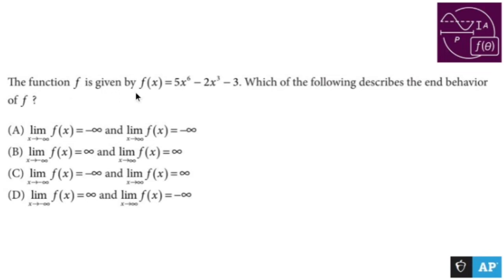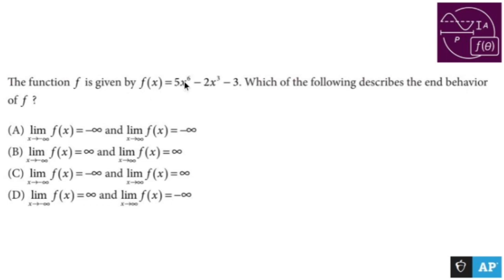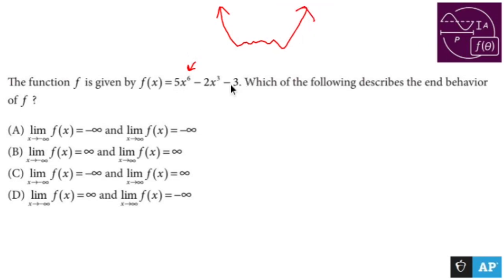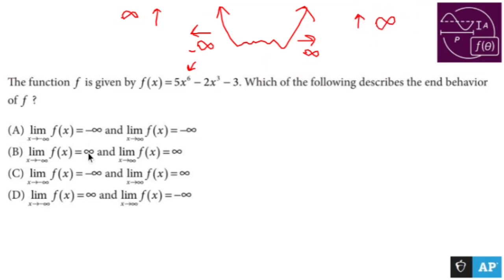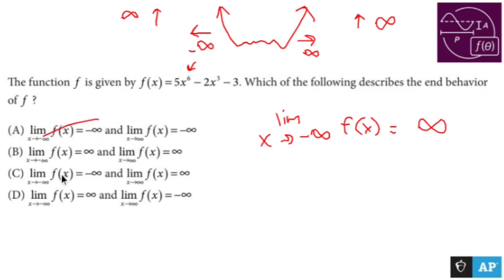AP Precalculus Test Prep - Determine End Behavior of a Polynomial in Limit Form (Multiple Choice)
Finding the end behavior of a polynomial involves determining the behavior of the polynomial as the input variable approaches positive or negative infinity. Here's how you can do it:

1. **Identify the Degree:** First, identify the highest power of the variable in the polynomial. This highest power is known as the degree of the polynomial.

2. **Examine the Leading Coefficient:** Look at the coefficient of the term with the highest power. This coefficient is known as the leading coefficient. This coefficient plays a crucial role in determining the end behavior.

3. **Odd or Even Degree:** Determine if the degree of the polynomial is odd or even:
   - If the degree is odd (e.g., 1, 3, 5, ...), the behavior on the left side (as \(x\) approaches negative infinity) is different from the behavior on the right side (as \(x\) approaches positive infinity).
   - If the degree is even (e.g., 2, 4, 6, ...), the behavior on both sides is the same.

4. **Leading Coefficient's Sign:** Consider the sign of the leading coefficient:
   - If the leading coefficient is positive, the polynomial rises to the right and falls to the left as \(x\) becomes larger in magnitude.
   - If the leading coefficient is negative, the polynomial falls to the right and rises to the left as \(x\) becomes larger in magnitude.

5. **Odd-Degree Polynomial Behavior:** For odd-degree polynomials with a positive leading coefficient, the end behavior is as follows:
   - As \(x\) approaches negative infinity, the polynomial decreases without bound (falls to the left).
   - As \(x\) approaches positive infinity, the polynomial increases without bound (rises to the right).

   For odd-degree polynomials with a negative leading coefficient, the behavior is reversed:
   - As \(x\) approaches negative infinity, the polynomial increases without bound (rises to the left).
   - As \(x\) approaches positive infinity, the polynomial decreases without bound (falls to the right).

6. **Even-Degree Polynomial Behavior:** For even-degree polynomials, the behavior is determined by the sign of the leading coefficient:
   - If the leading coefficient is positive, both ends of the polynomial rise as \(x\) becomes larger in magnitude.
   - If the leading coefficient is negative, both ends of the polynomial fall as \(x\) becomes larger in magnitude.

In summary, to find the end behavior of a polynomial, consider its degree and leading coefficient. Combine this information to determine whether the polynomial rises or falls as \(x\) approaches positive or negative infinity, and whether the behavior is the same or different on both sides of the graph.

Nick Perich
Norristown, Pa .